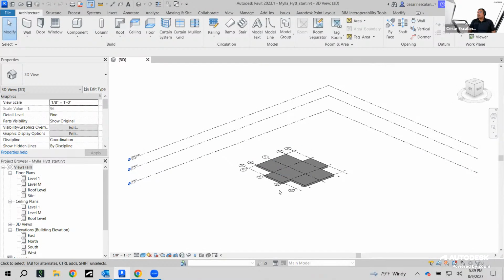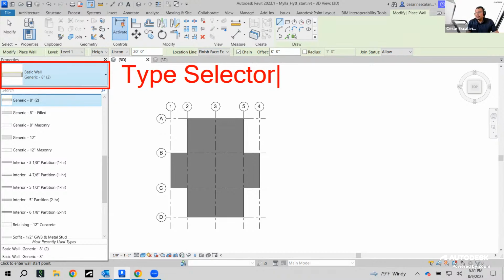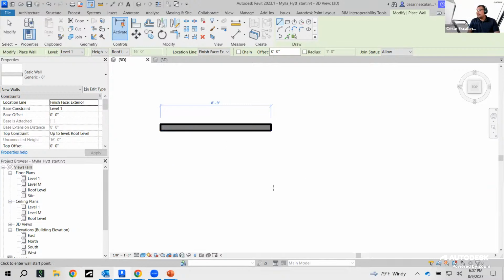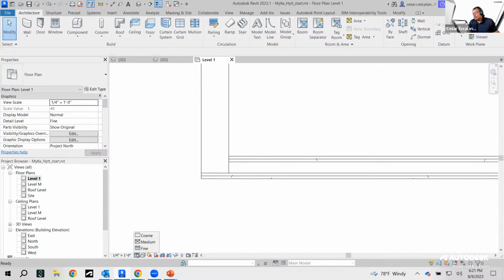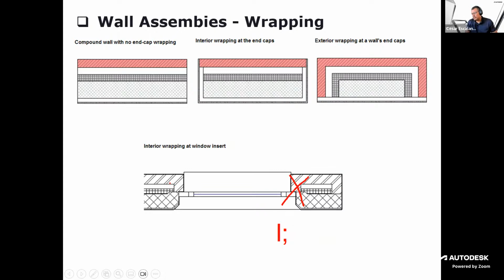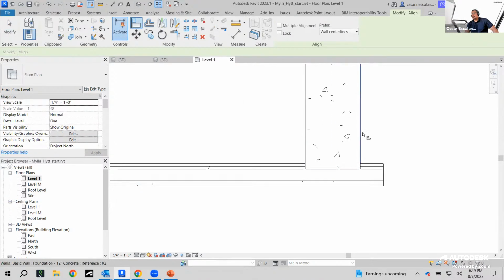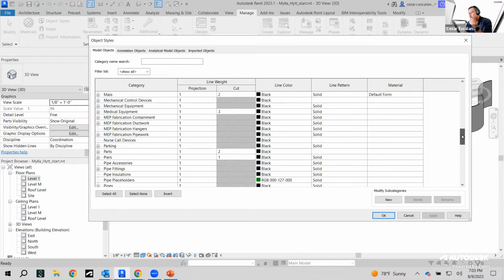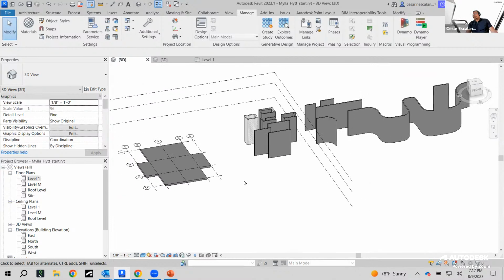080923 Revit Fundamentals - OXMAN College